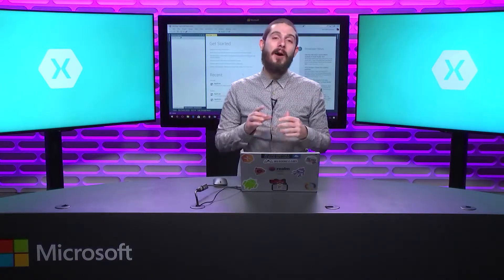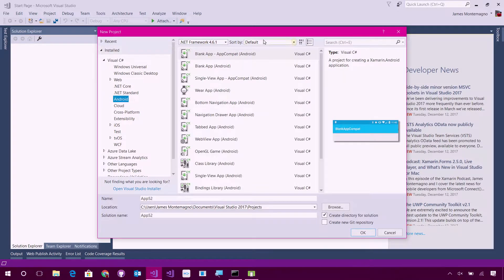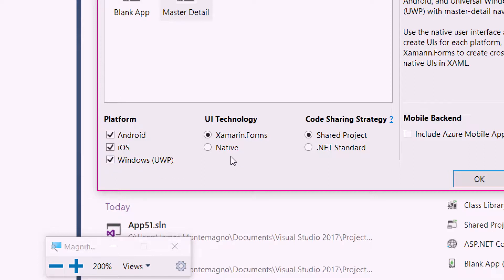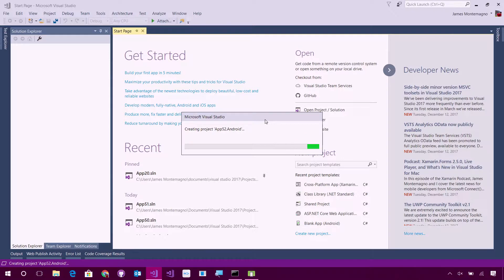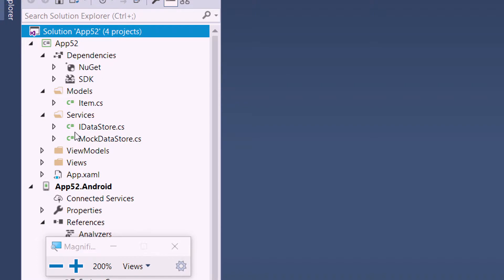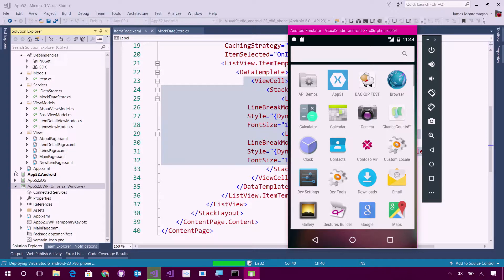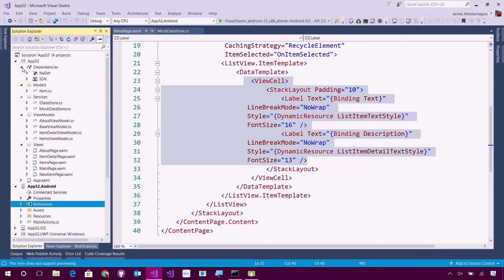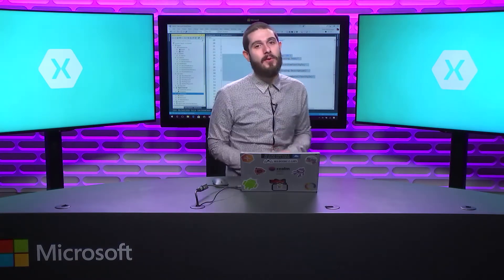New .NET Standard Mobile App Templates in Visual Studio 2017 | The Xamarin Show: Snack Pack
Welcome to The Xamarin Show Snack Pack Edition. A Snack Pack is bite sized episode that is focused on a specific topic and covered in just a few minutes. Today, we take a look at the new templates inside of Visual Studio 2017 to get started with Xamarin mobile development.